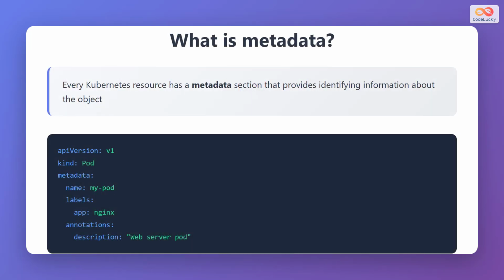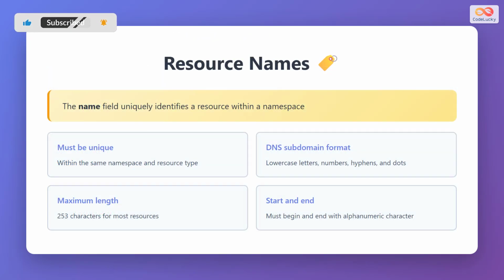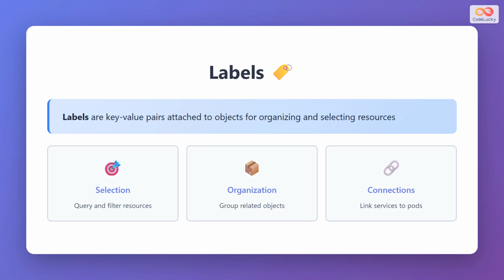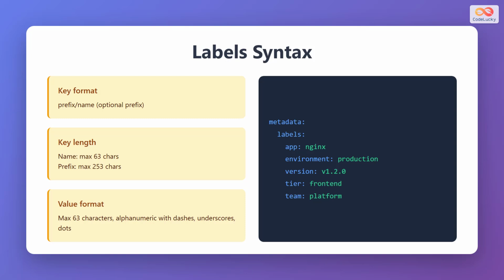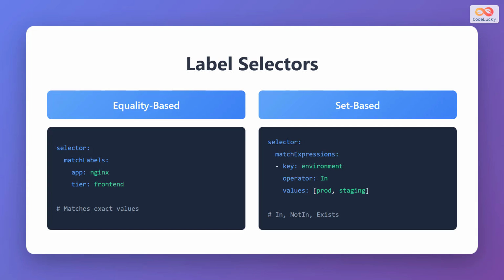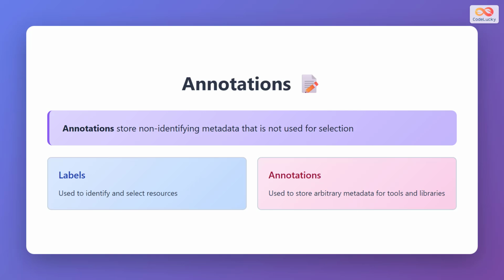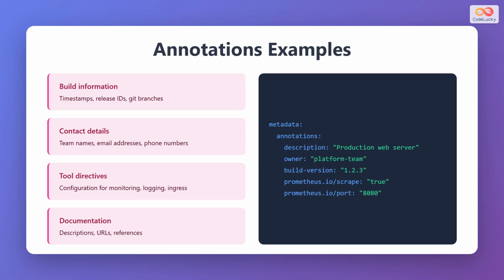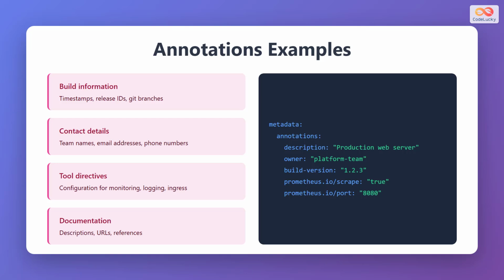Kubernetes YAML Metadata: Names, Labels & Annotations Explained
📋 Master the Kubernetes YAML metadata section! Learn how to properly define names, labels, and annotations for your Kubernetes resources.

🎯 What You'll Learn:
In this comprehensive tutorial, we break down the essential components of the Kubernetes metadata section. Understanding metadata is crucial for effectively managing and organizing your Kubernetes objects in production environments.

✅ Resource naming conventions and rules
✅ How to use labels for organization and selection
✅ Label selectors (equality-based and set-based)
✅ Annotations vs Labels: When to use each
✅ Real-world examples and best practices
✅ Proper syntax and formatting guidelines

💡 Perfect for beginners learning Kubernetes YAML configuration! This video provides clear explanations with practical examples that you can apply immediately to your own Kubernetes deployments.

Whether you're just starting with Kubernetes or looking to strengthen your YAML skills, this tutorial will help you understand how to properly structure metadata for pods, deployments, services, and other Kubernetes resources.

🚀 Part of our complete Kubernetes YAML series covering everything you need to know about Kubernetes configuration files.

Chapters:
00:00 - Kubernetes YAML: metadata Section
00:26 - What is metadata?
01:11 - Resource Names
01:52 - Labels
02:29 - Labels Syntax
03:14 - Label Selectors
03:58 - Annotations
04:38 - Annotations Examples
05:32 - Outro